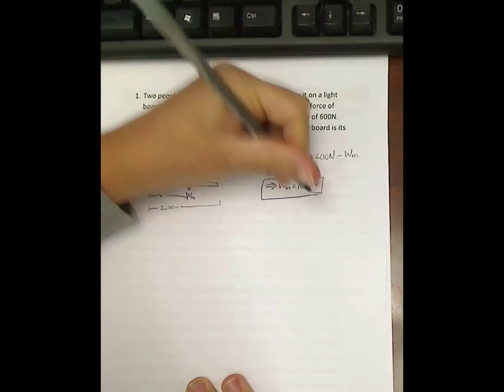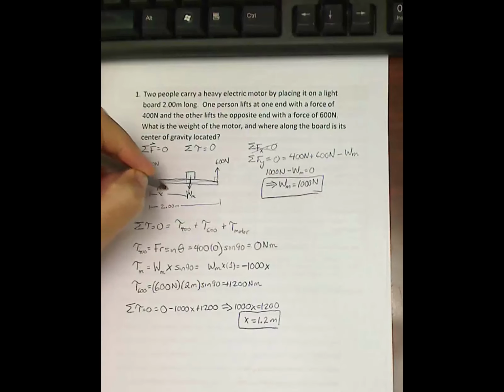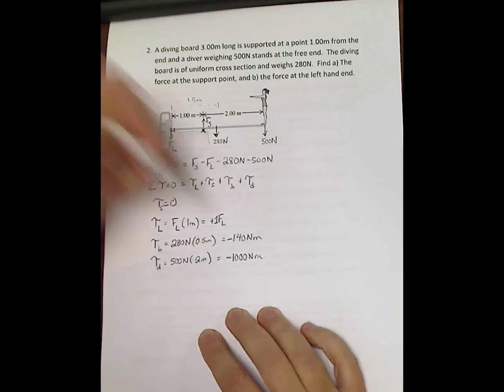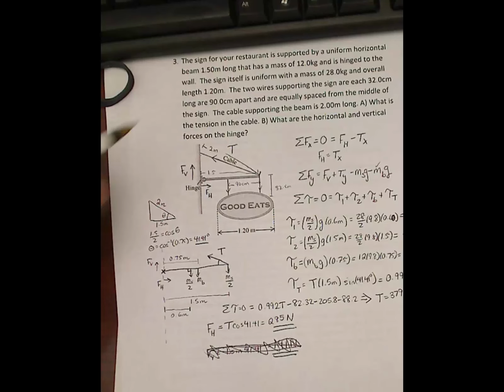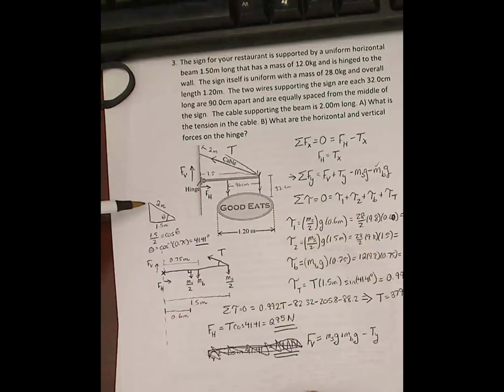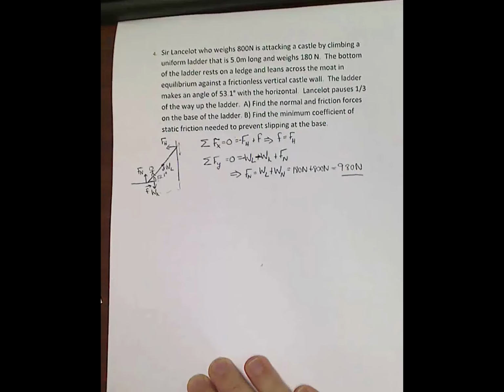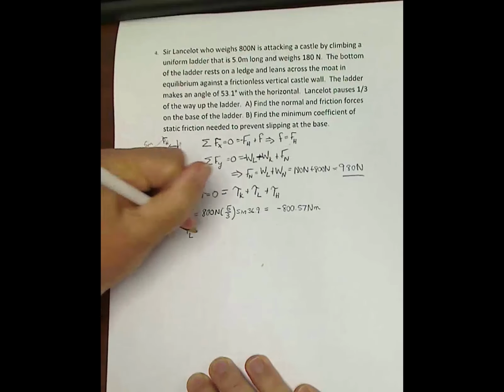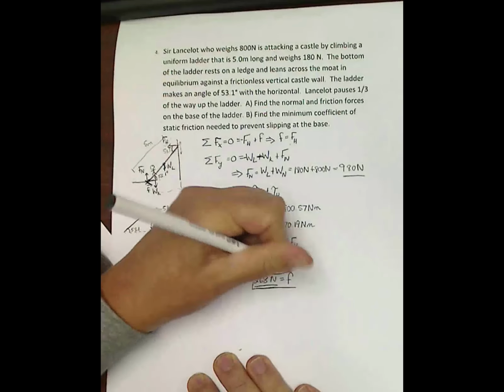Module 9 Practice Problem Solutions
Equilibrium problems; equilibrium sign; equilibrium ladder